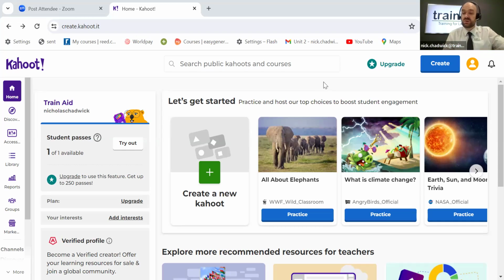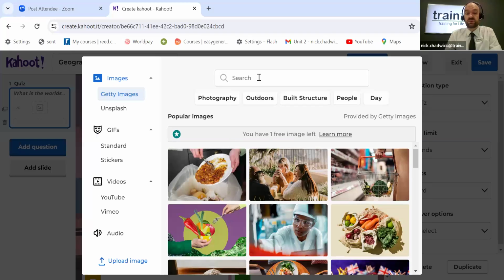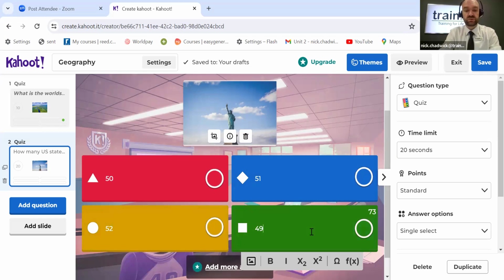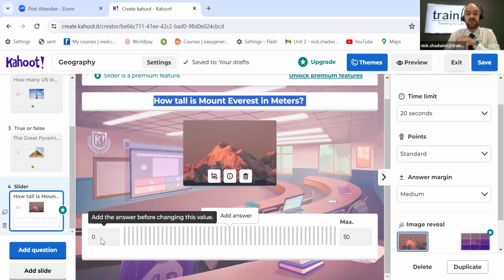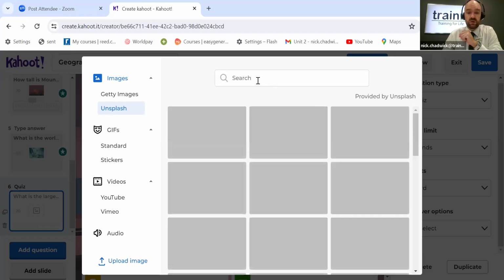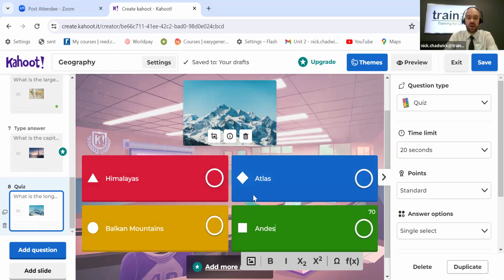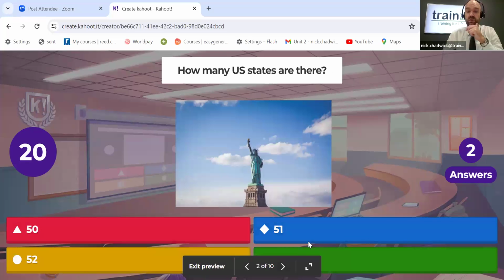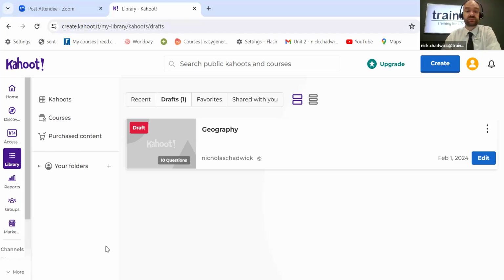How to create a quiz on Kahoot